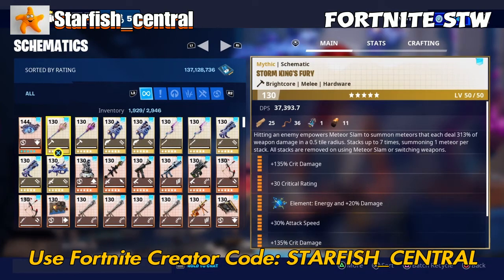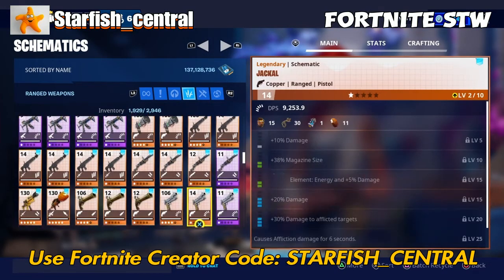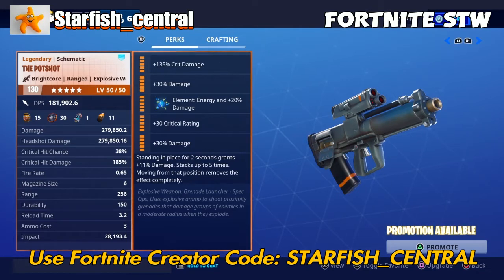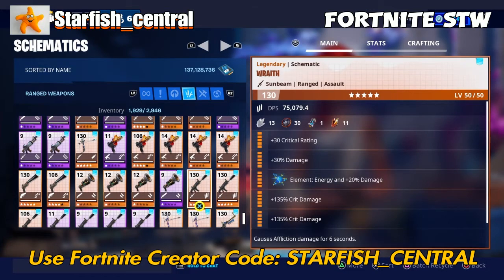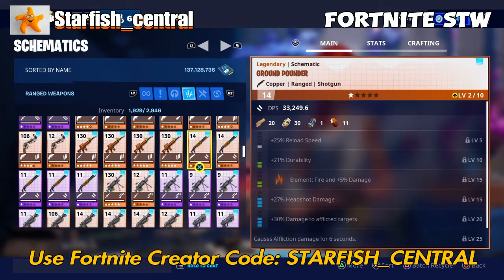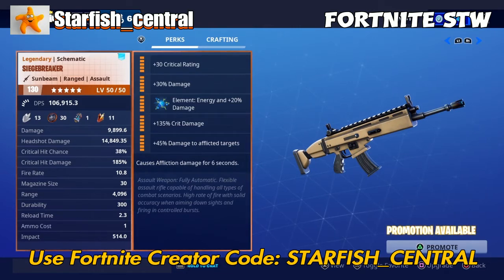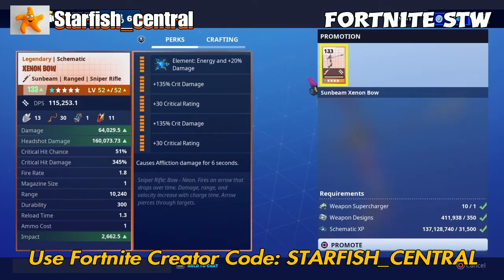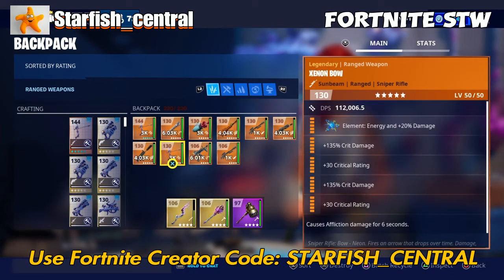201) Fortnite Save The World - Which Weapon Will I Use My First 5 Weapon Superchargers On?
201) Fortnite Save The World - Which Weapon Will I Use My First 5 Weapon Superchargers On?

Jewelsmith

You can earn Free Vbucks Fortnite Save the World, so it is well worth buying this part of the game if you do spend a lot of them.

These are some of my Save The World YouTube videos that you may find useful:

189) Fortnite Save The World - What Do You Spend Your Ventures Weapon Research Voucher On? + Tips!

152) Fortnite Save The World - How To Get Training Manuals The Easy Way! *** New Updated Video ***

173) Fortnite Save The World - Do You Need Batteries? Here Is How You Can Farm For Them!

196) Fortnite Save The World - How To Solo Any Retrieve The Data Including At Power Level 160!

92) Fortnite Save The World - Very Rare Banners You Can Only Obtain By Playing The Game!